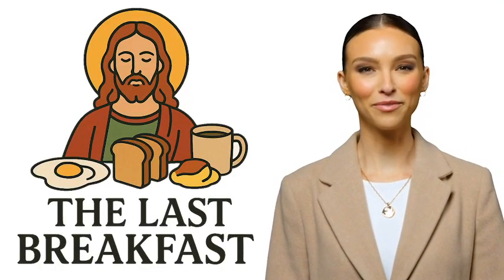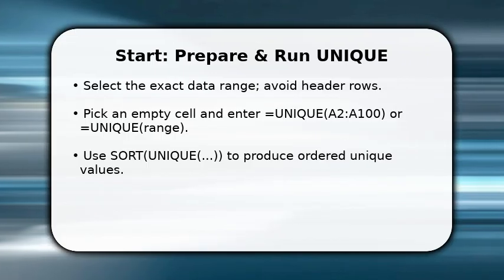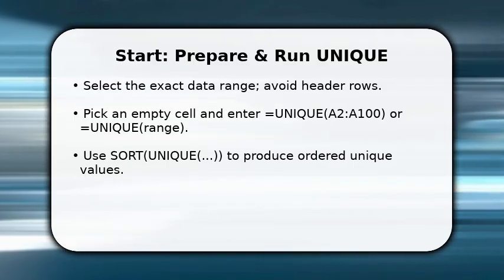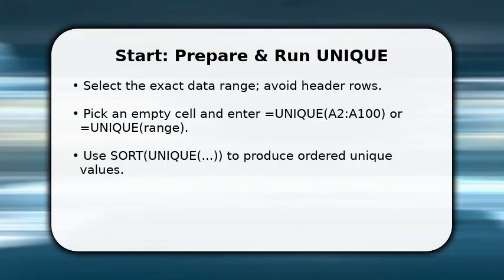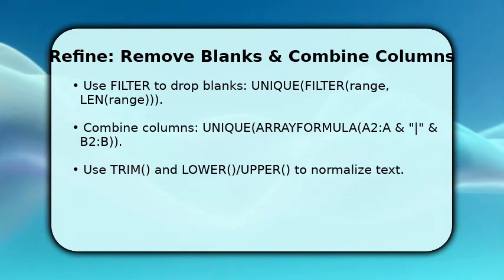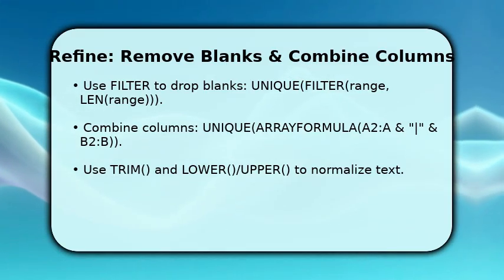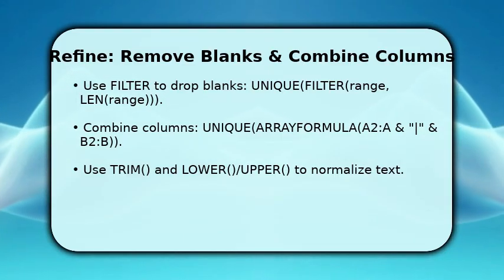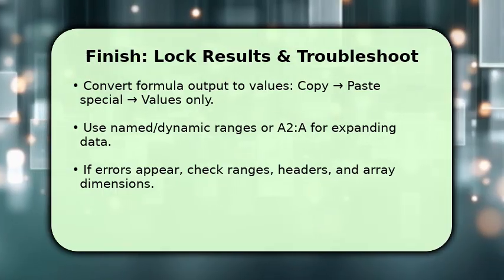How to Find Unique Values in Google Sheets (full Guide)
Dive into the world of Google Sheets and discover how to extract unique values with ease. This comprehensive guide covers step-bygy, shortcut keys, and advanced techniques for filtering out duplicates in your spreadsheets.